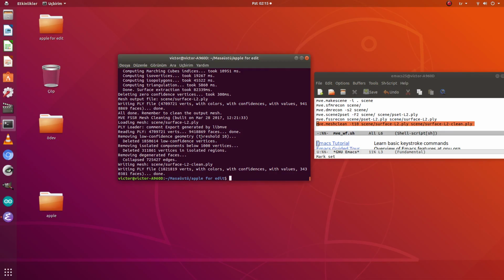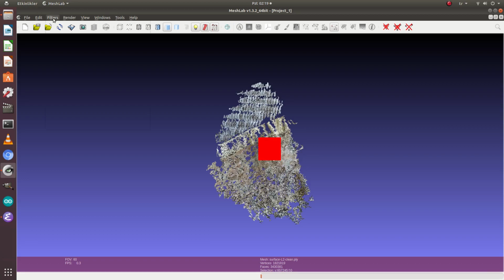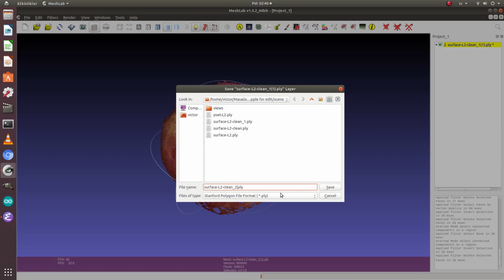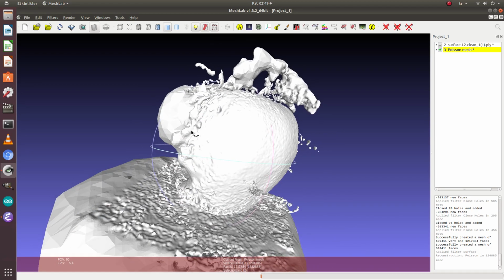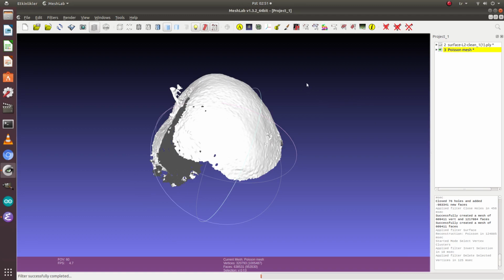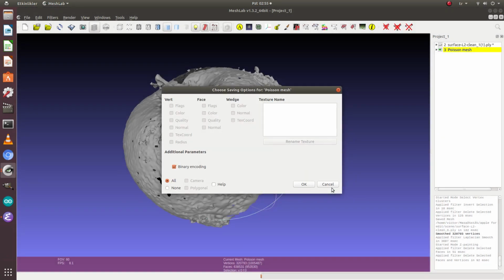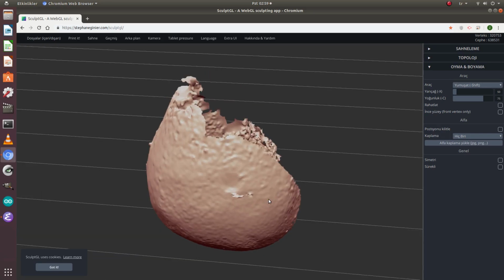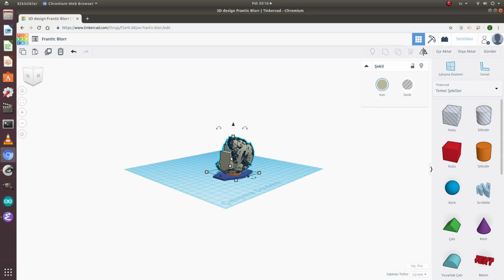Absolutely free photogrammetry path of mine PART 2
Some of the photogrammetry services or programs became out of free by time. I wanted to share my realy free method for current time:
After taking a series of photos or extracting extracting them from a video with VLC, i edit them by GIMP with or similiar free picture editing applications.
I use MVE at linux envirement. a little script is making the process easier to work. I guess there is way to use it with windows but i didn't try. MVE gives you a mostly cleaned dens point cloud at the end.